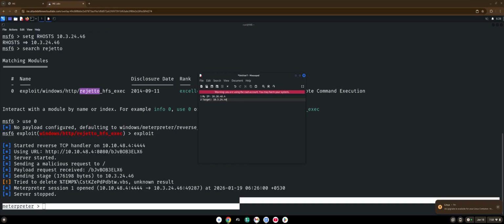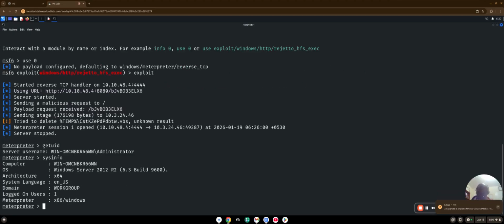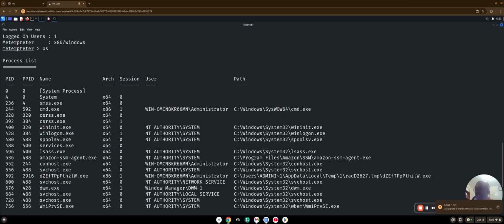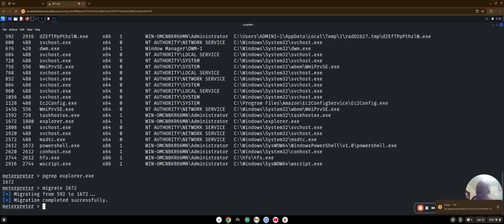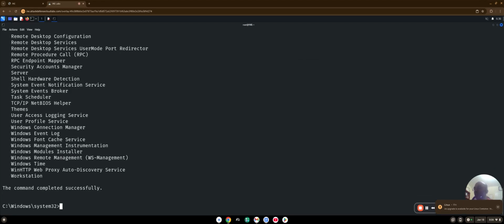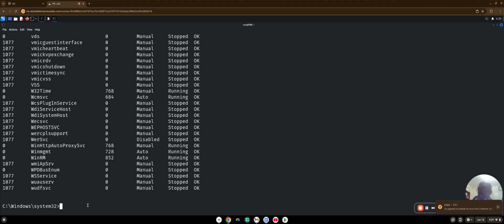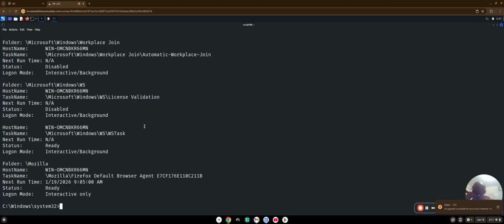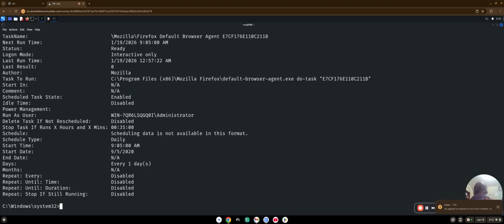Project 140 - Post Exploitation: Manually Enumerating Processes & Services of A Windows Hosts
Commands Used (in the order that they appear in the video):

Process & Service Enumeration w/ Meterpreter

1. getuid (to see my level of privileges)

2. sysinfo

3. ps (to view the process tree of running processes)

4. pgrep explorer.exe (to view the process of ID of a specified process)

5. migrate 2176 (to migrate to a specified process ID and inherit its architecture)

6. sysinfo (to now see that I have 64 bit Meterpreter session)

7. pgrep aws.exe (if a process isn’t running then the system simply will not return a process ID)

Process & Service Enumeration w/ Shell

8. net start (to view started services)

9. wmic service list brief (to display a list of all running services)

10. tasklist /SVC (to display list of processes and the services running under them)

11. schtasks /query /fo LIST (to display a full list of scheduled tasks)

12. schtasks /query /fo LIST /v (to get even more detailed information about scheduled tasks)